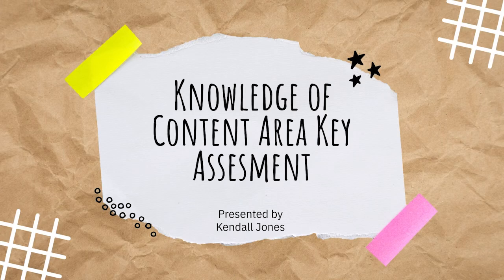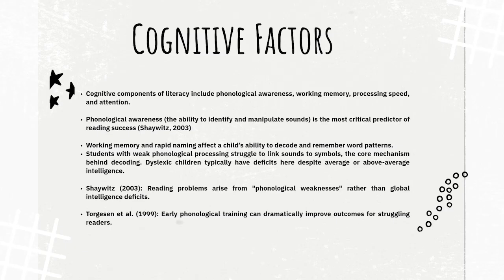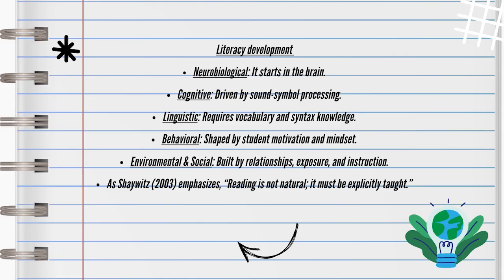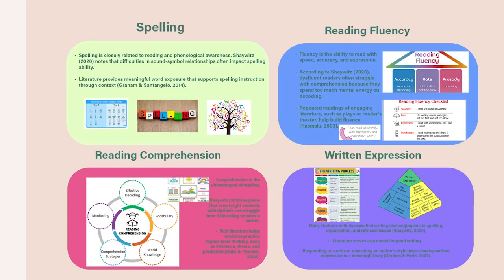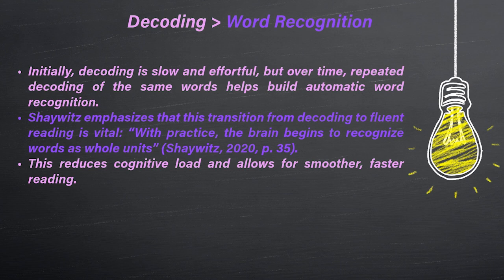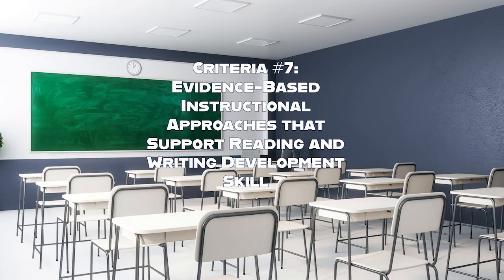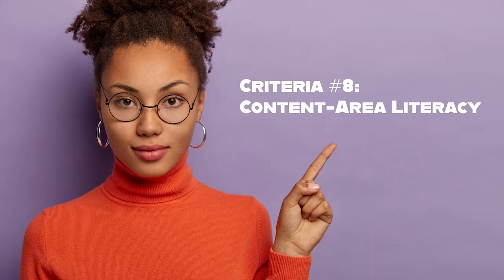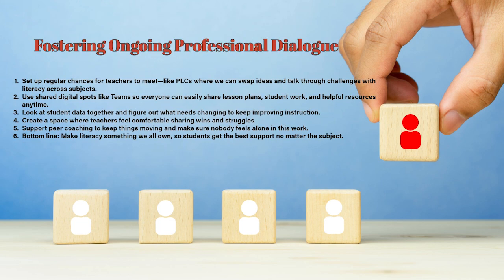INED 7711 PROFESSIONAL DEVELOPMENT PRESENTATION